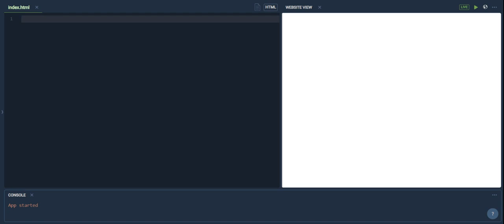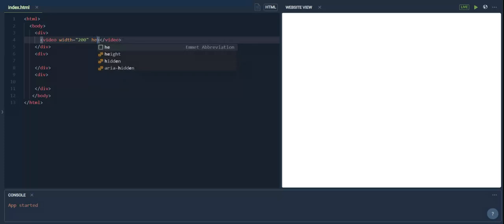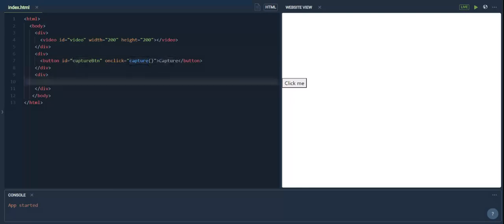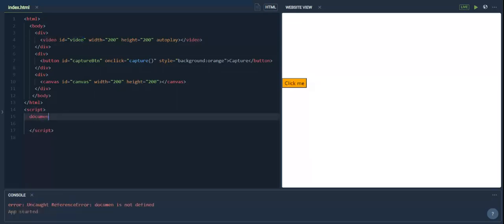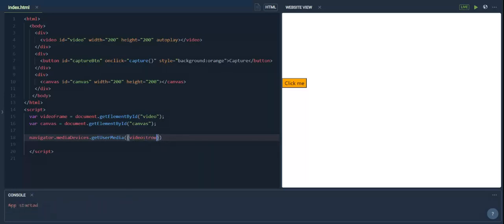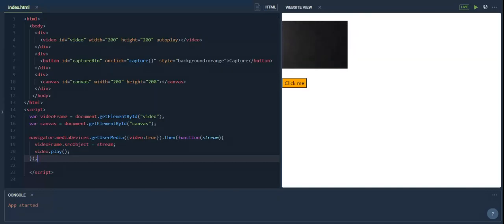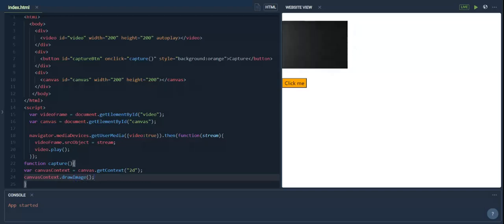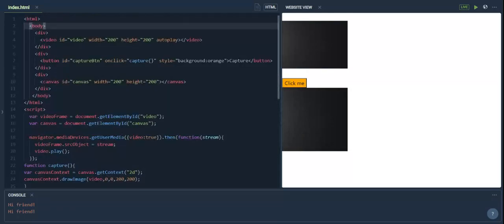Build Camera Application | HTML | Javascript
This video explains how to integrate camera into your web application and capture images.